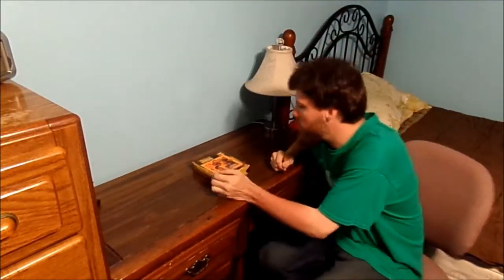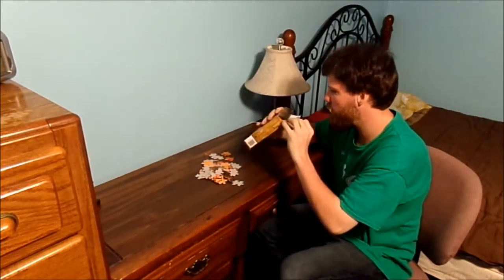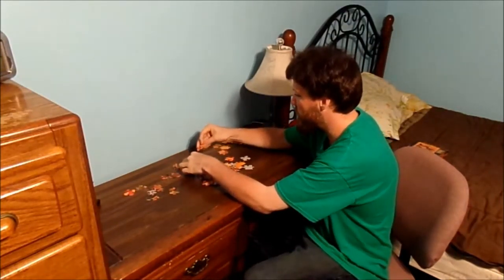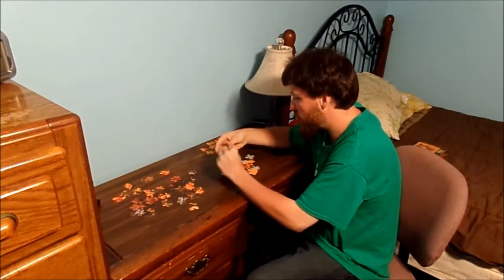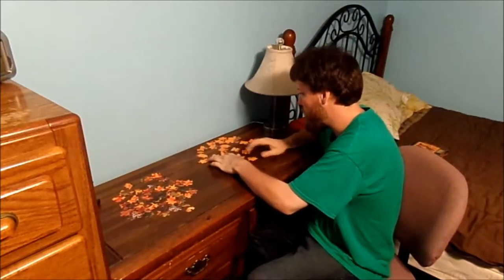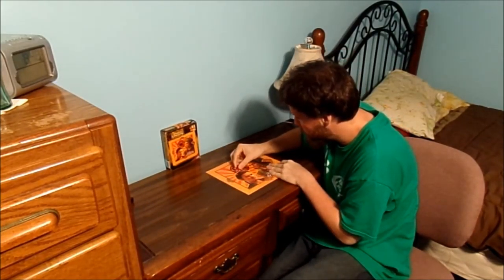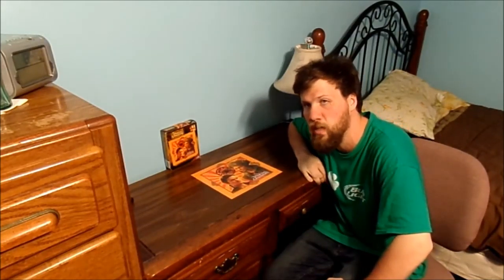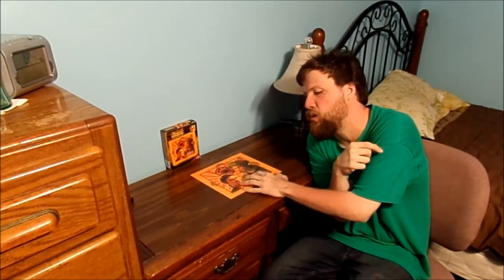HOW TO BUILD A JIGSAW PUZZLE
I want to apologize for the very long video of me doing this jigsaw puzzle i hope it was very entertaining for you youtube subscribers :)